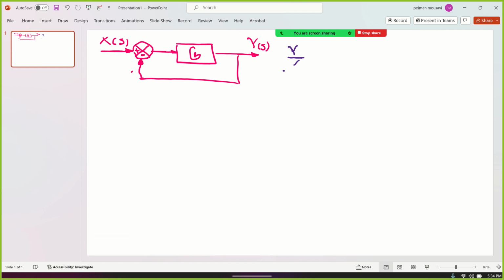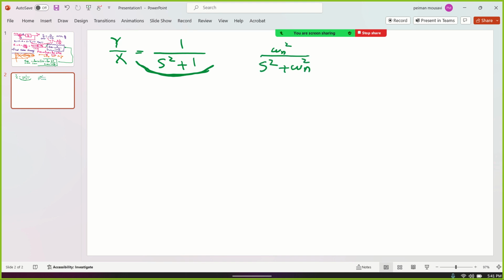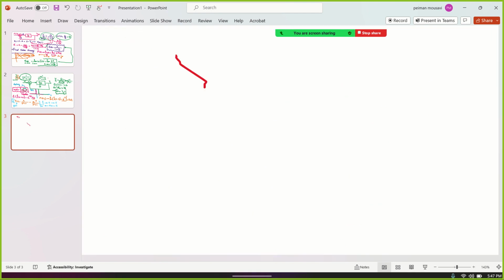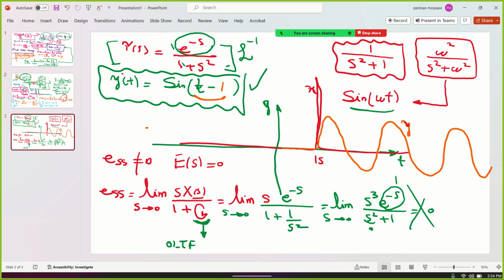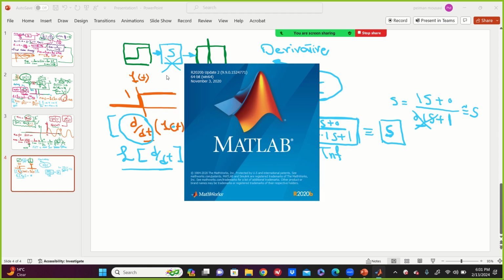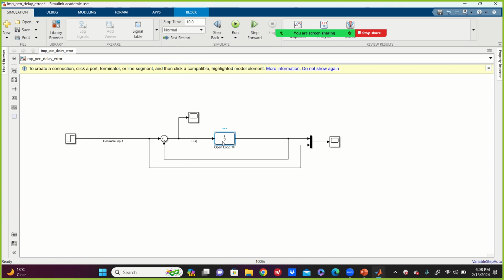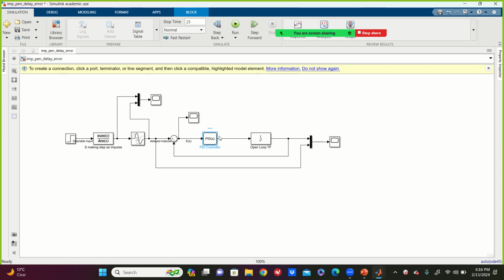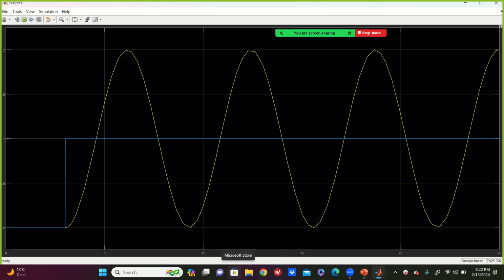SDSU-DSCL-Spring 2024_ME530-Part 6